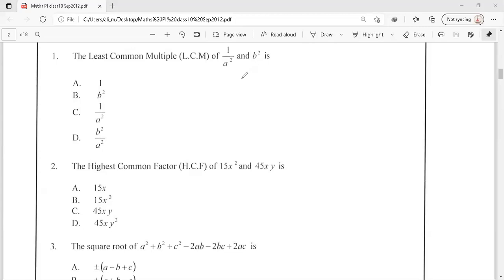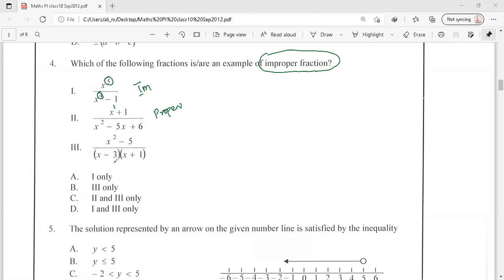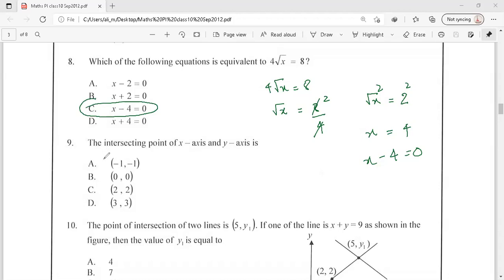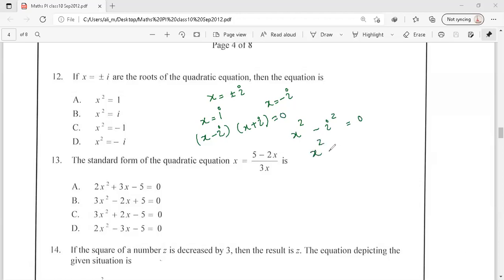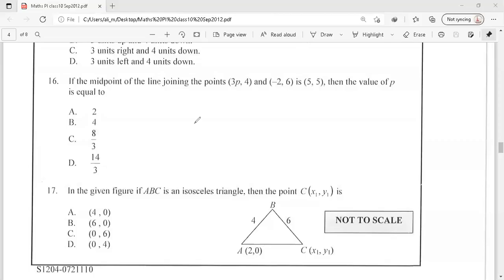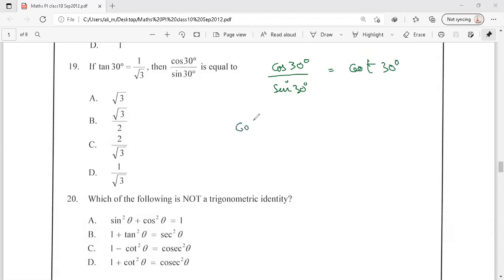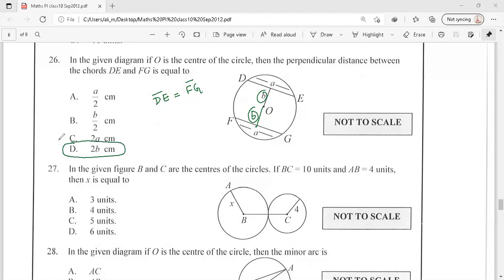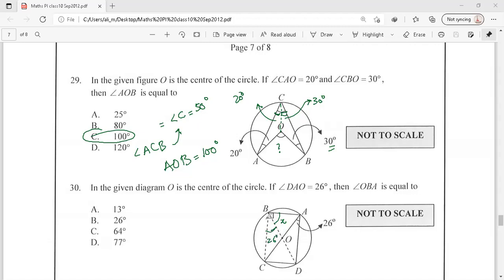X-Mathematics P-I September 2012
Ghulaman-e-abbas school
September Examination 2012
Grade X
MATHEMATICS